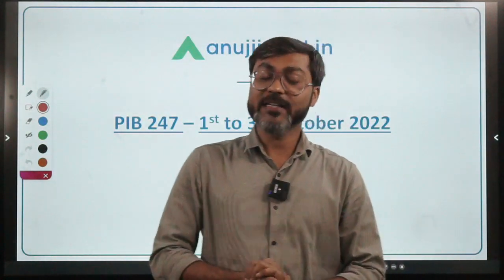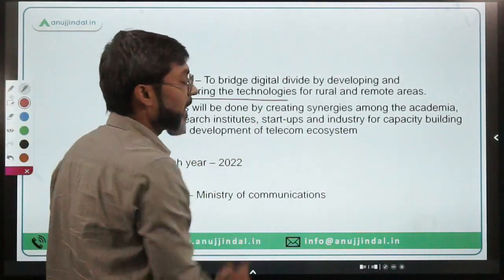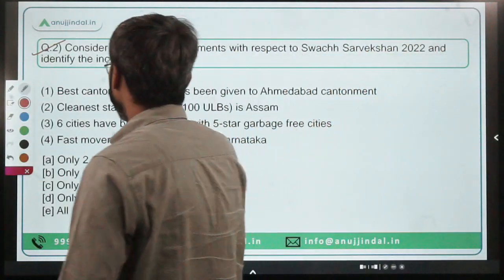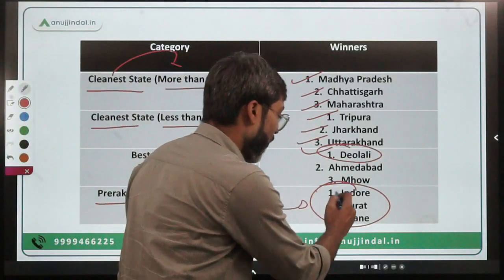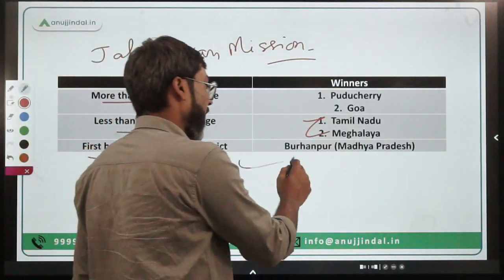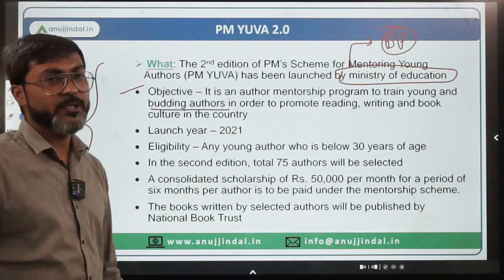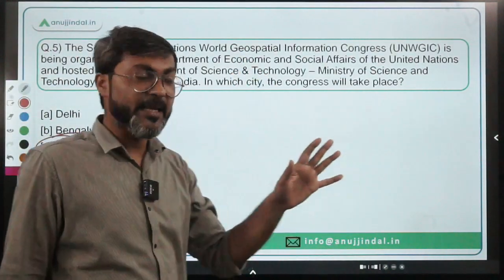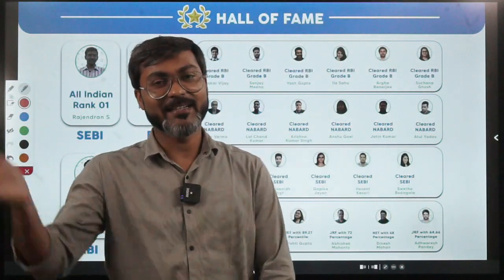PIB Current Affairs 24*7 Current Affairs | RBI Grade B | October 01st-03rd - Manish Sir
Press Information Bureau is one of the most important sources for the current affairs for all the competitive examination. So, I should not tell you that how much important these session are for your examinations.

In this session we will discuss the PIB news from 01st-03rd October 2022. Do watch the complete session and spread the knowledge..!!